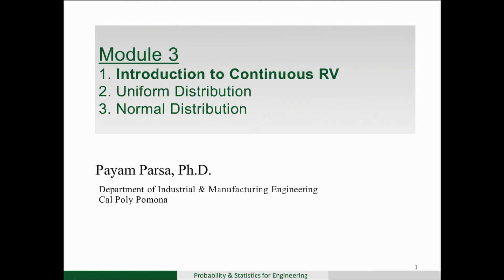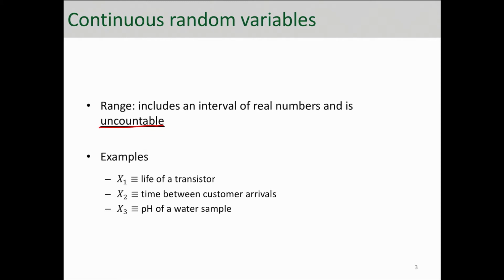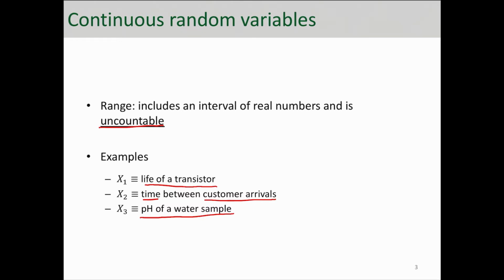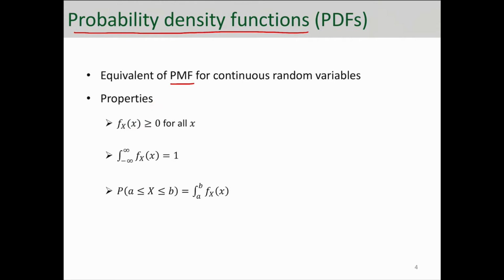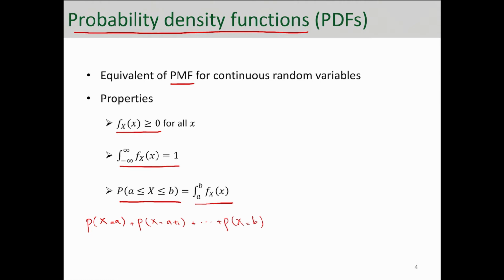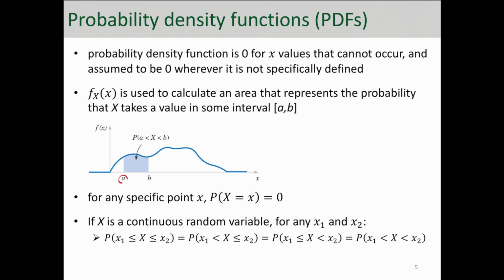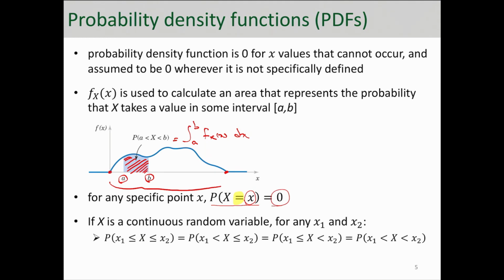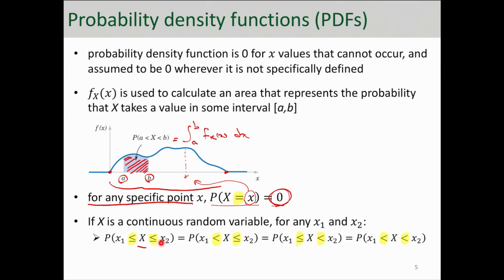Introduction to Continuous Random Variables